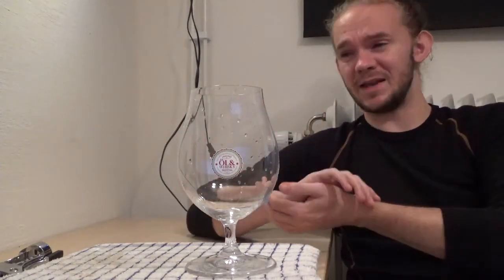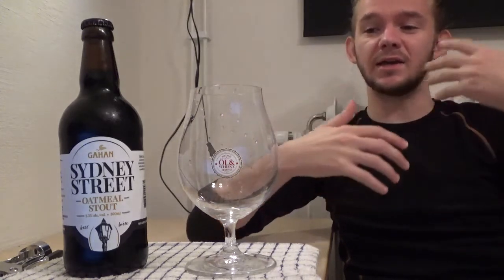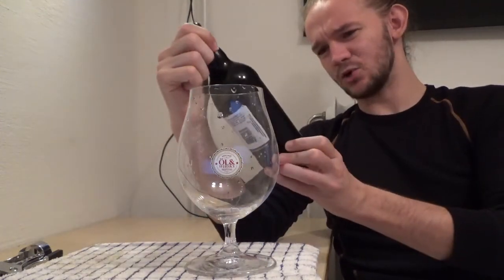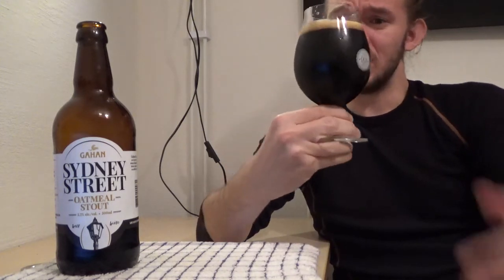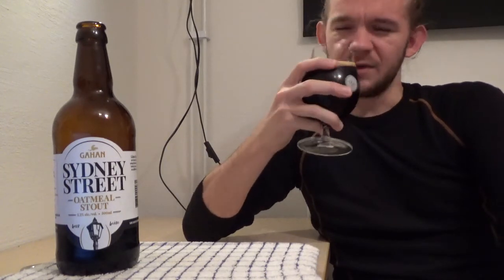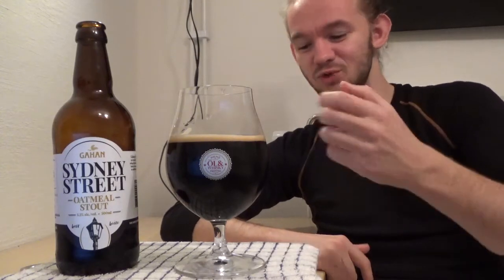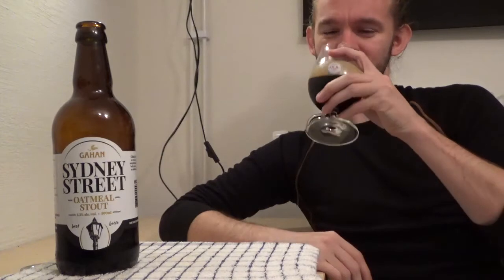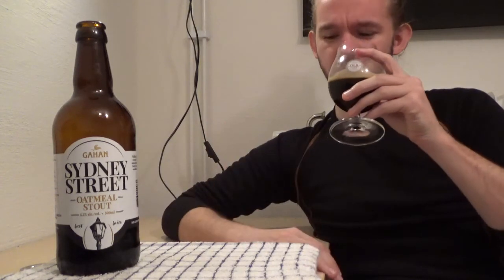Beer Review #1468: PEI Brewing Co. - Sydney Street Stout (PEI, Canada)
Review of the Sydney Street Stout from Prince Edward Island  Brewing Co. from Charlottetown, Prince Edward Island, Canada